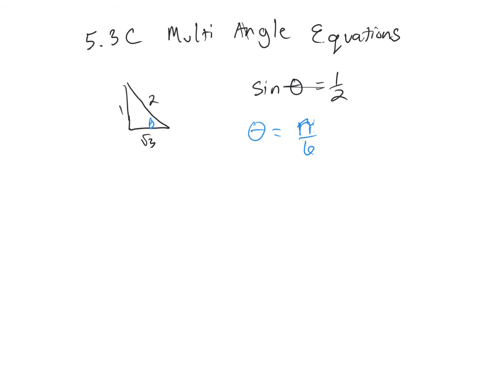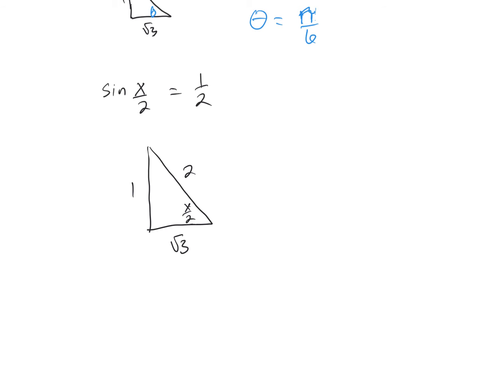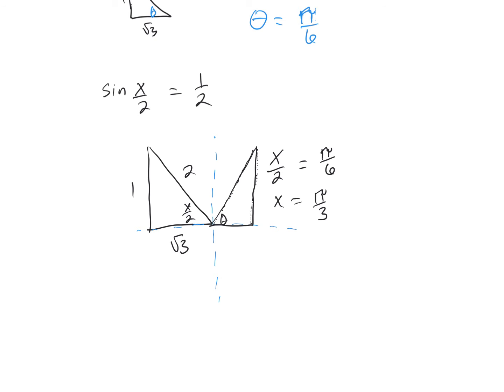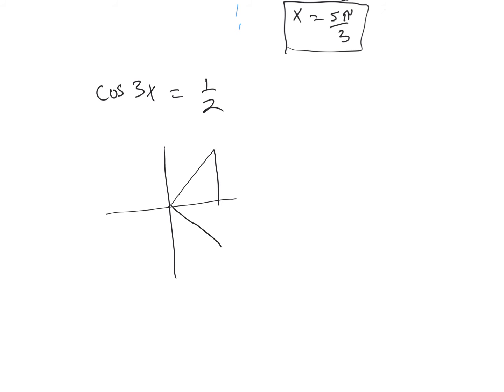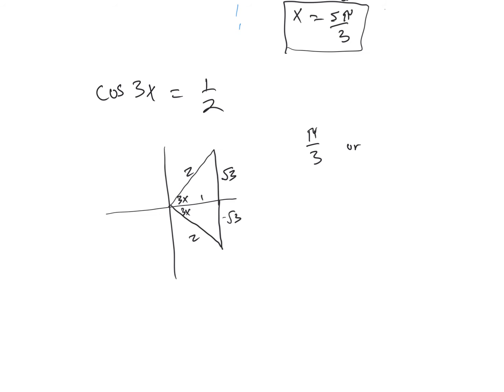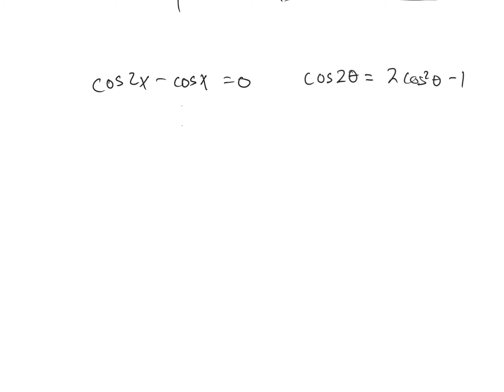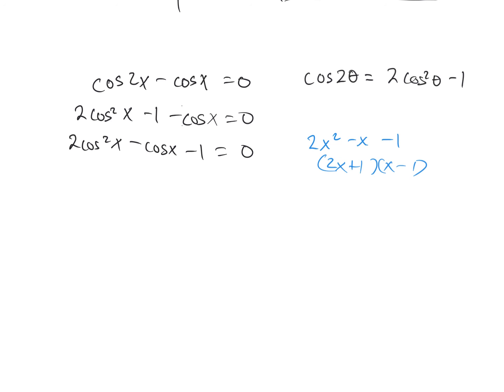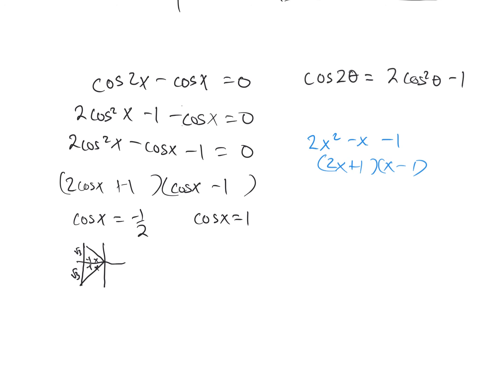Honors PreCalculus 5.3C